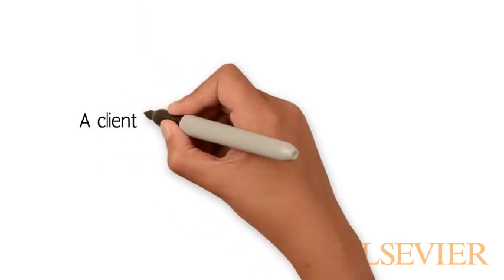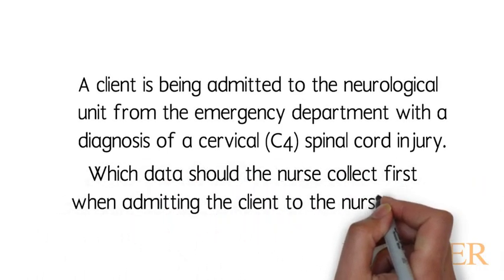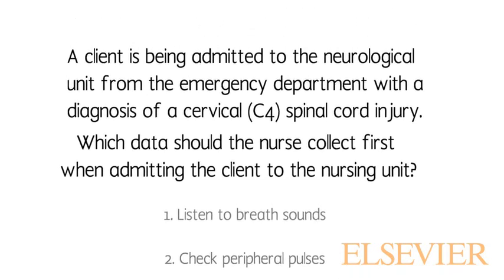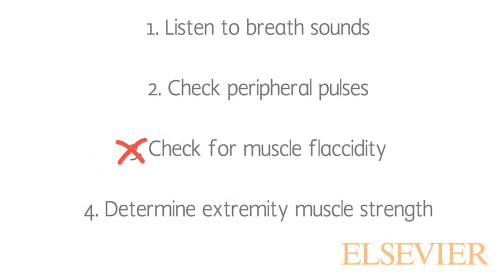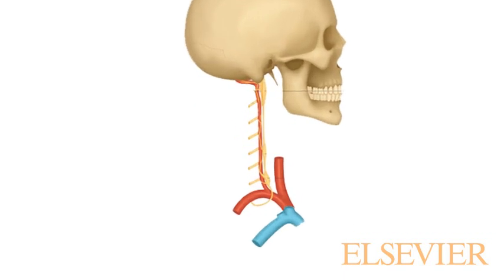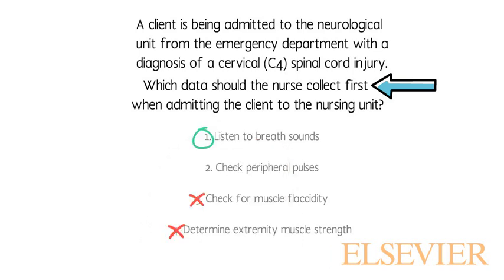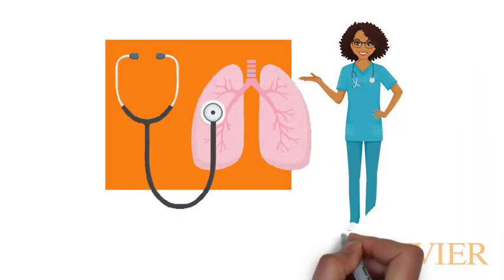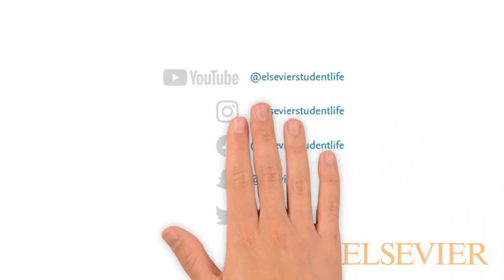Questions for Nursing Students: Spinal Cord Injury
Welcome to Elsevier's Whiteboard Video Series: Questions for Nursing Students.

Every video features an NCLEX prep question straight from one of Elsevier's top-selling prep books! You'll see test-taking strategies, full rationale, and step-by-step problem solving tactics taken straight from the book.

This video features a question from Saunders Strategies for Test Success:
"A client is being admitted to the neurological unit from the emergency department with a diagnosis of a cervical (C4) spinal cord injury. Which data should the nurse collect first when admitting the client to the nursing unit?"

See the correct answer, the best way to find it, and rationale by watching the video! Find more NCLEX practice questions and test taking strategies by purchasing your copy of Saunders Strategies for Test Success today: